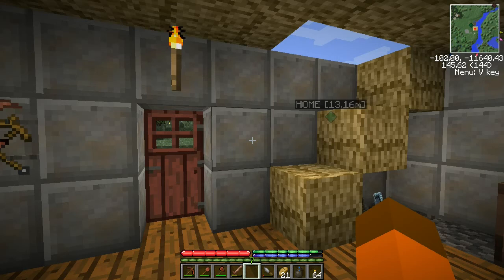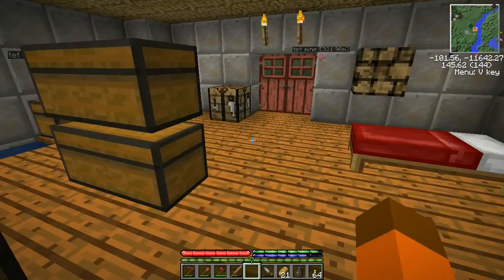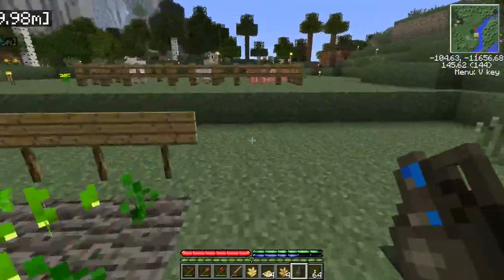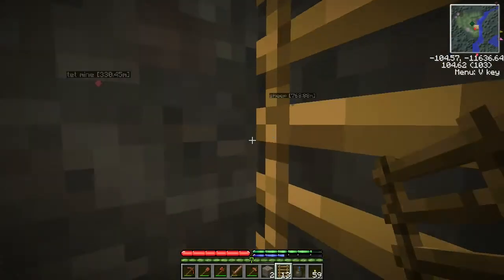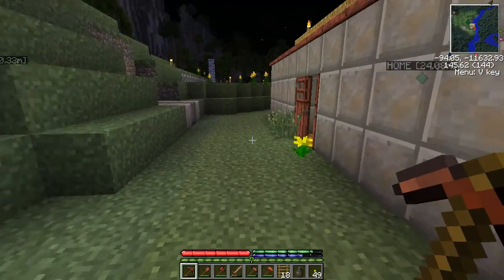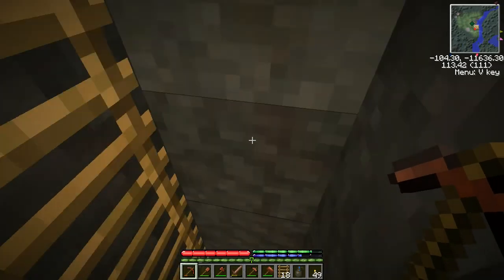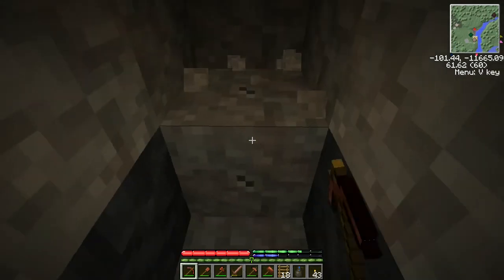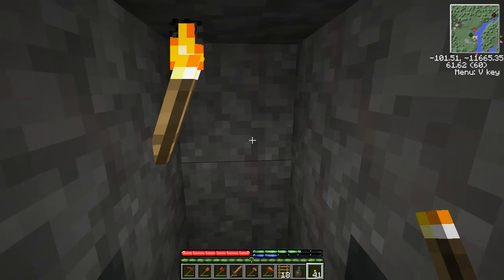Let's Play TerraFarmaCraft: Ep. 8 - Are You Into Leather?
In this episode I encounter my first iron ore, slip into a nice new pair of leather pants and encourage various farm animals to have sex. (But not with me.)

Mods Used:

FrameGrabber (self-written video capture mod)